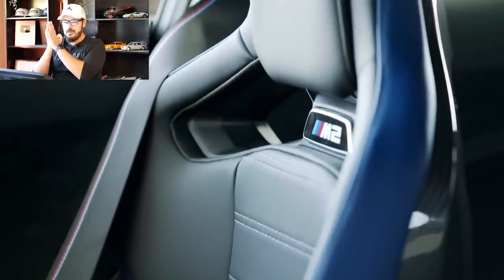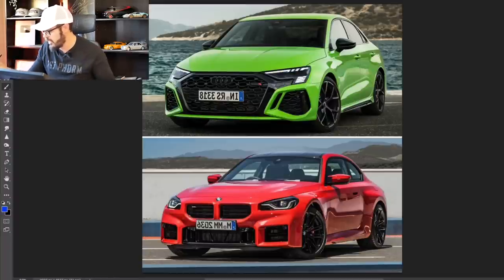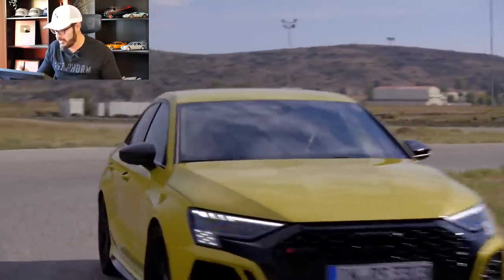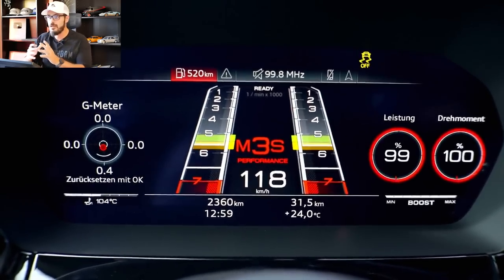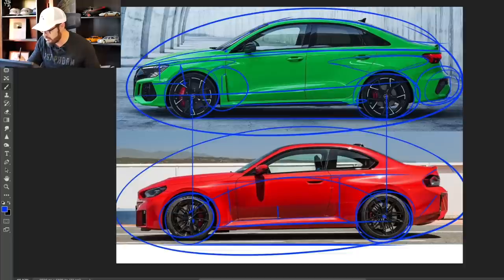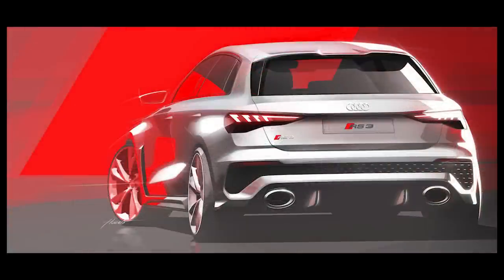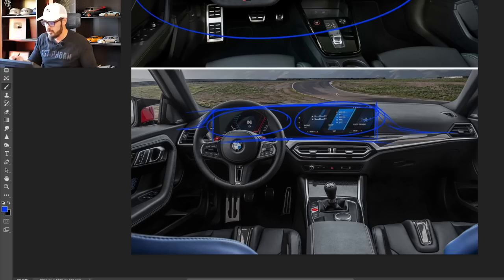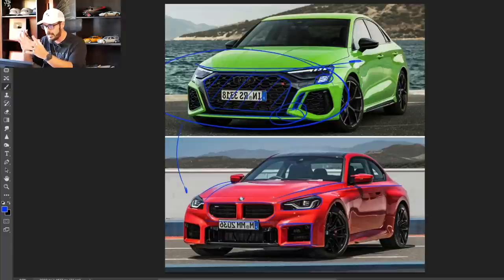BMW M2 vs Audi RS3 - This is the one I buy and why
The Audi RS3 Sedan comes with 401 HP, 359 lb-ft from a 2.5-liter turbo five-cylinder engine - all-wheel drive, only comes with a 7-speed auto.
0-60 mph 3.6s and an MSRP of $60,095

The BMW M2 is powered by a 3L I6 turbo engine making 453 hp and 406 lb-ft, RWD, 6-speed manual is standard.
0-60mph in 4.1 seconds with the manual while the eight-speed auto does the same sprint in 3.9s.
MSRP of $62,200 .